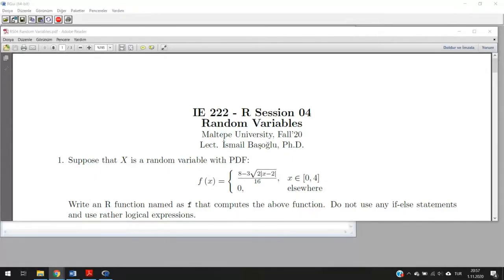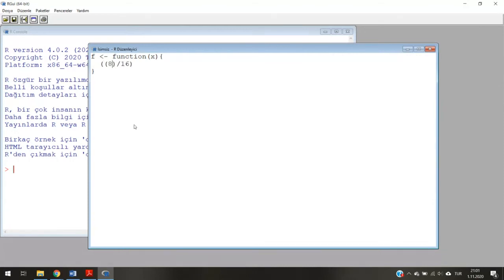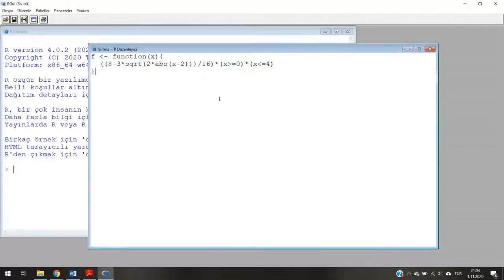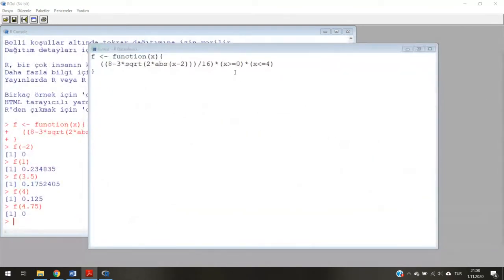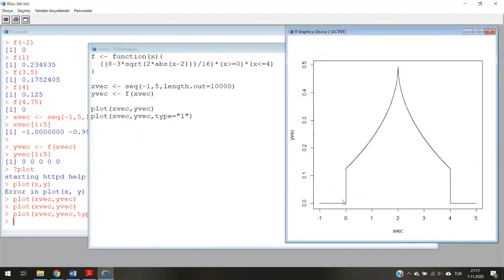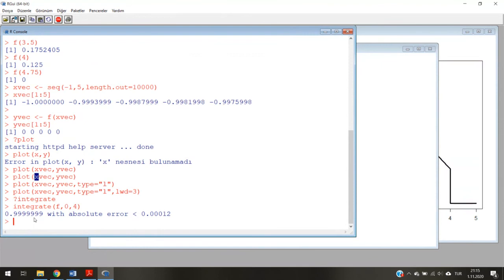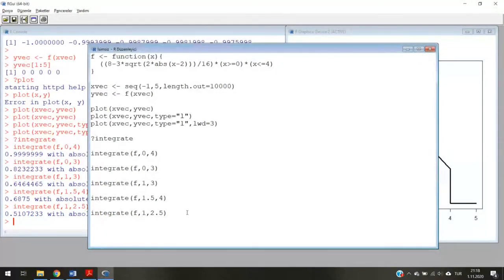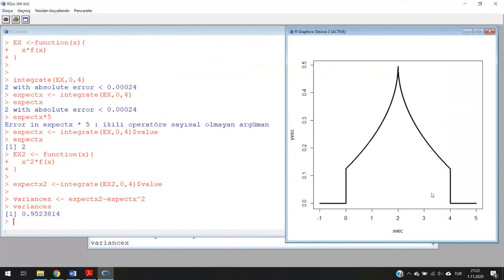R Probability Applications 03 Random Variables